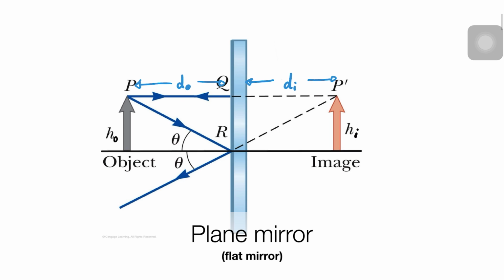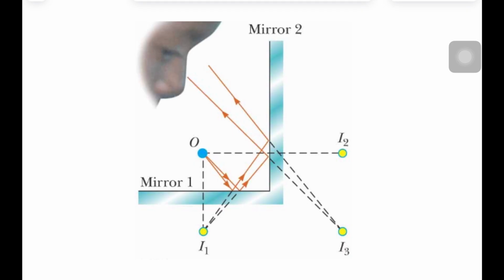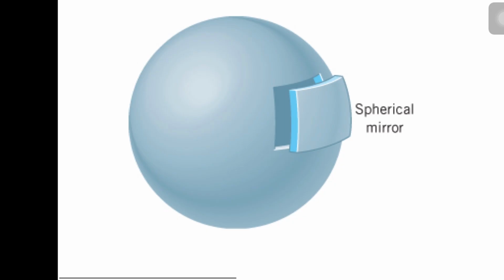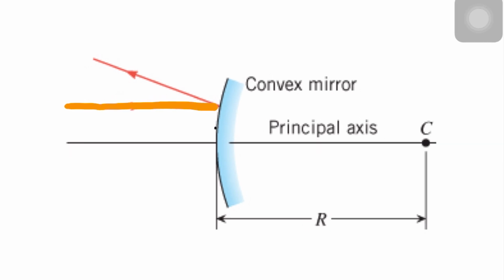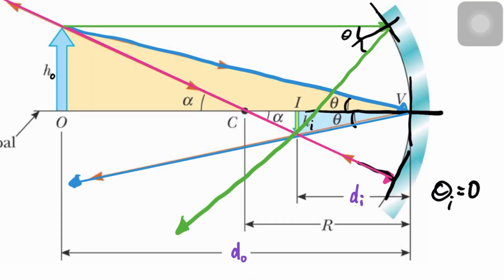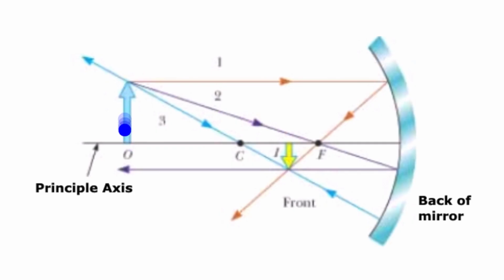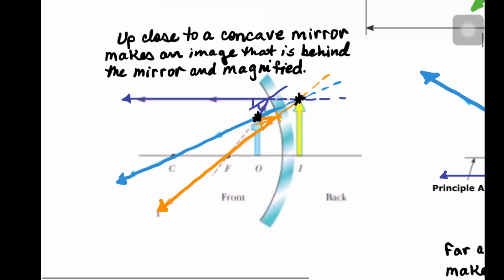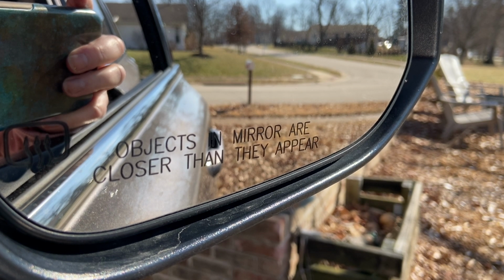Introduction to Geometric Optics: Figures of Mirrors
Second of three videos that make up the content of day one of Geometric Optics. This video introduces the concepts of image creation in plane and curved mirrors.